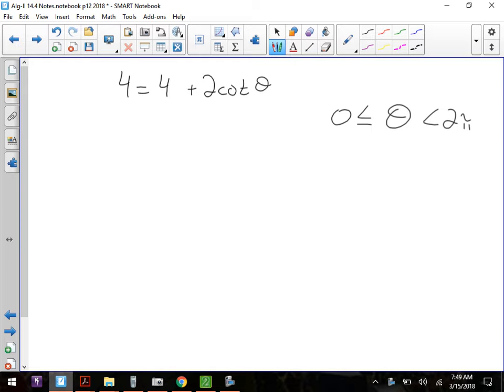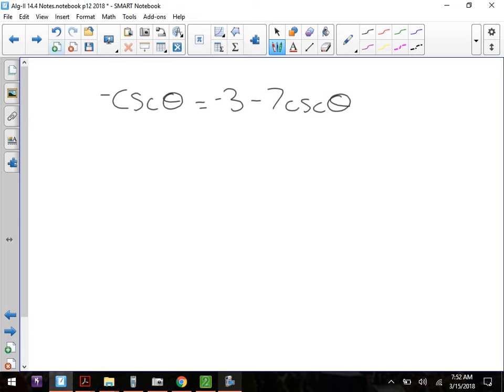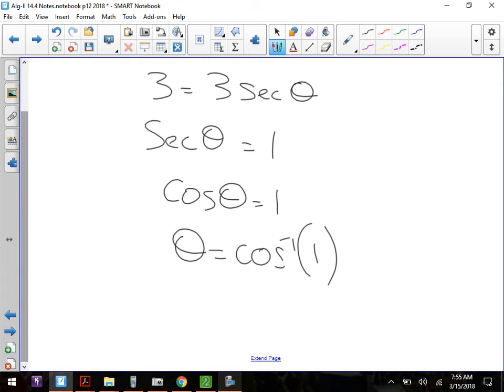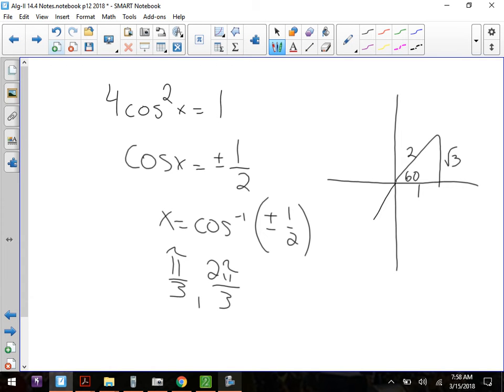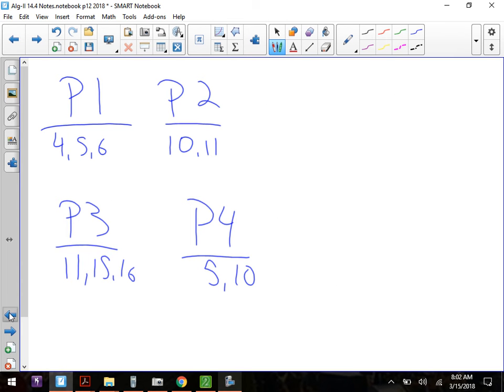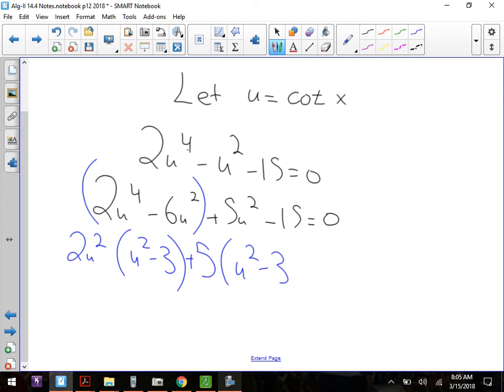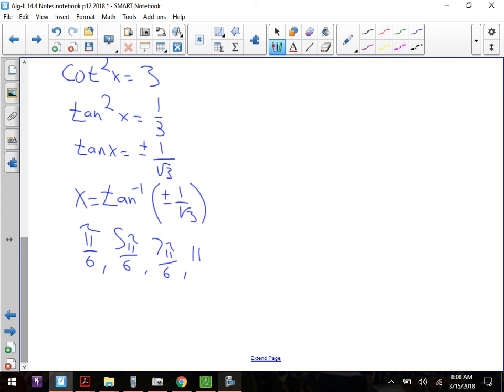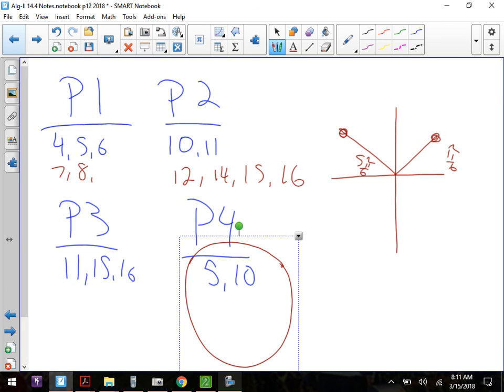March15 14 4 day 2 p1